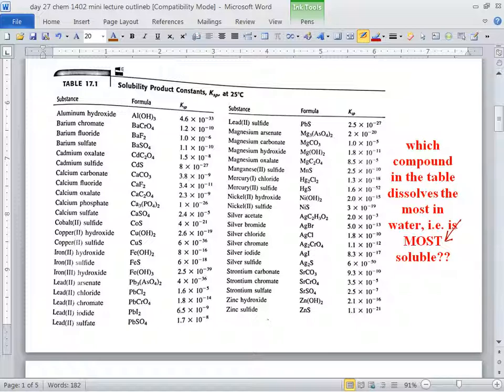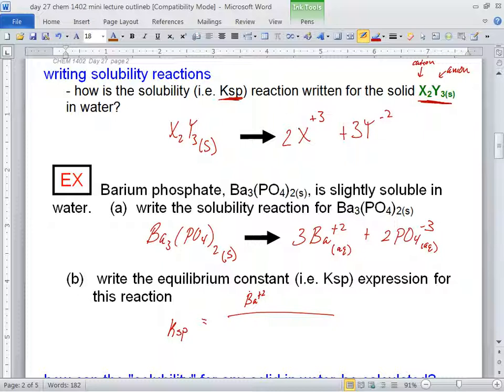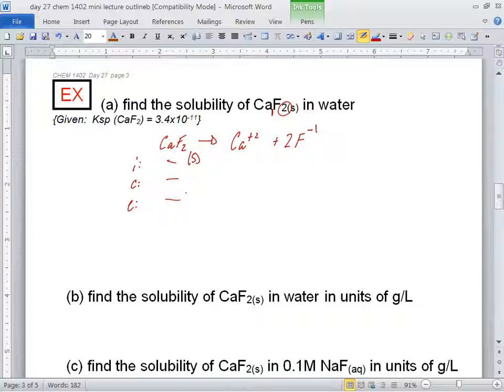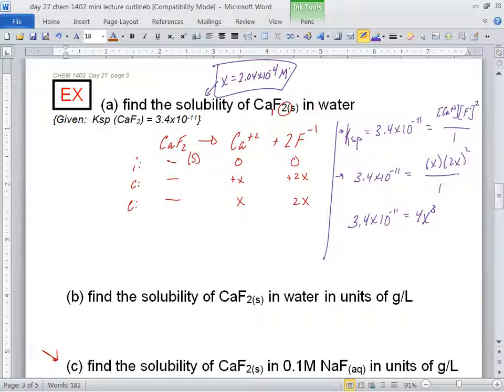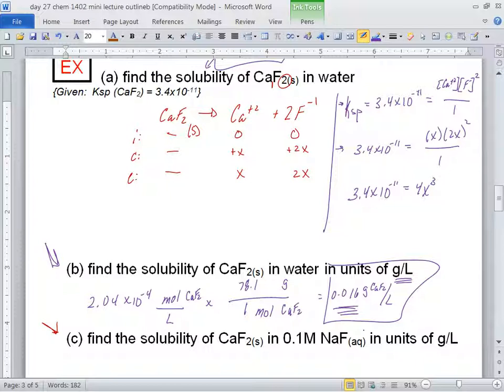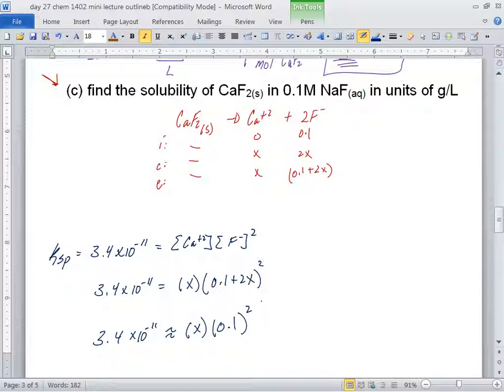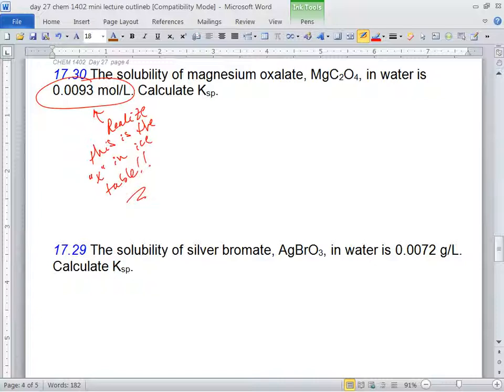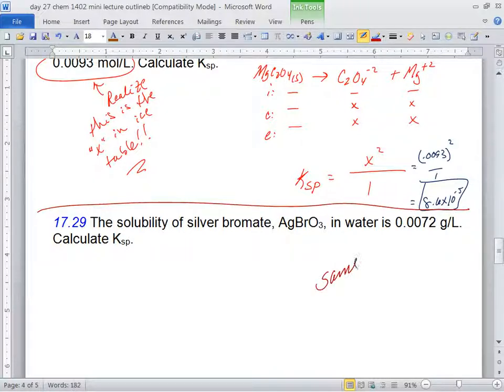chem 1402 day 27 spring 2015